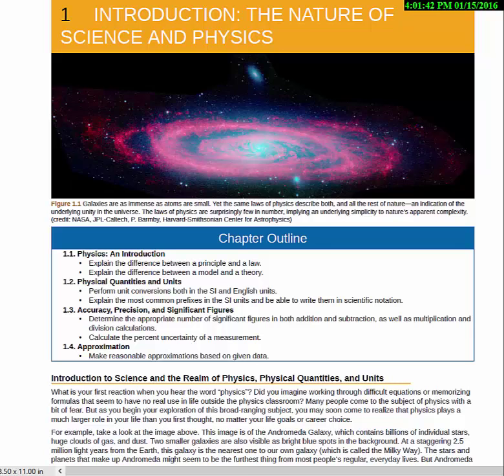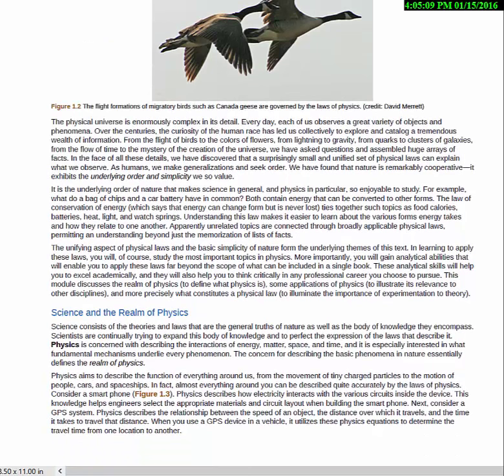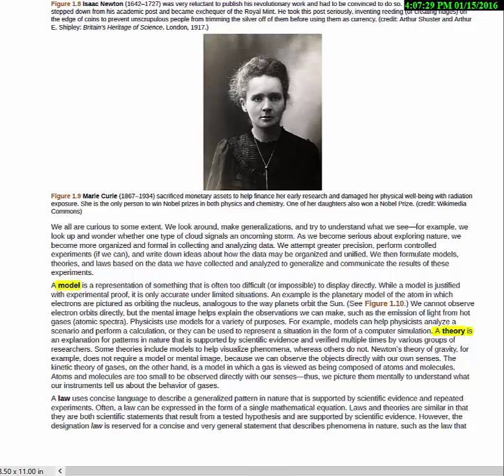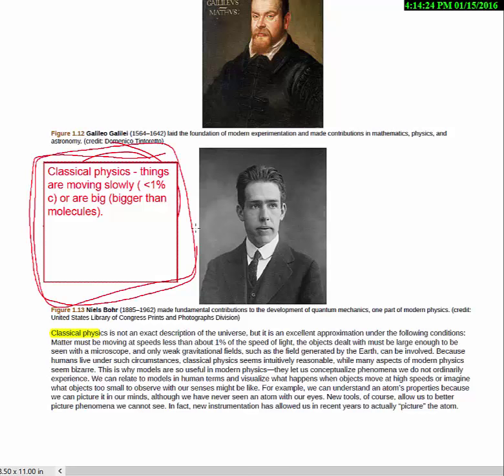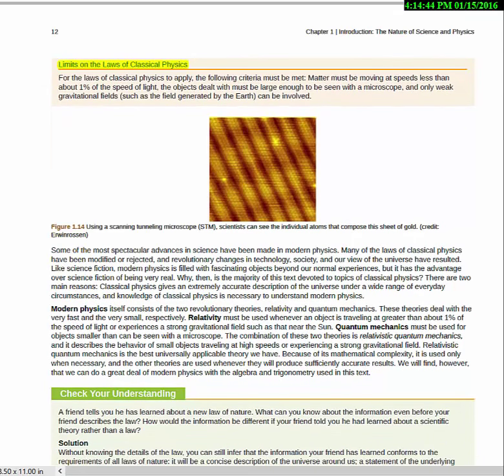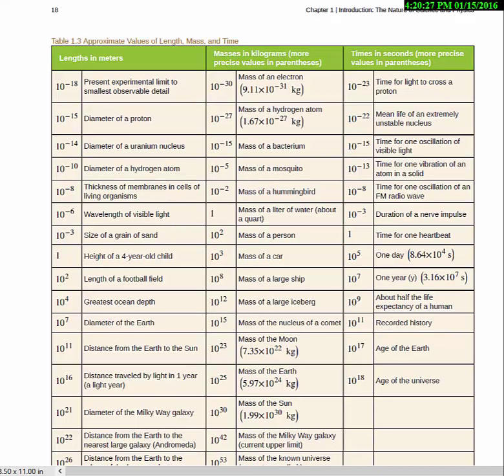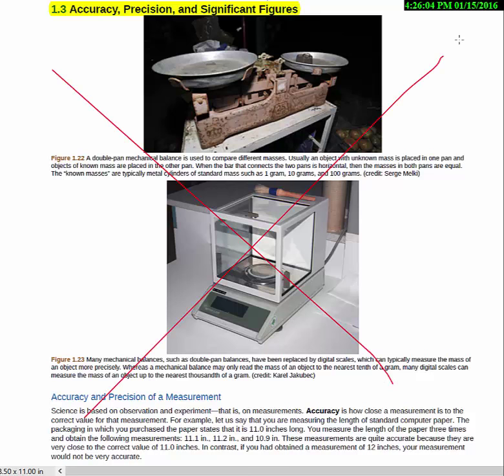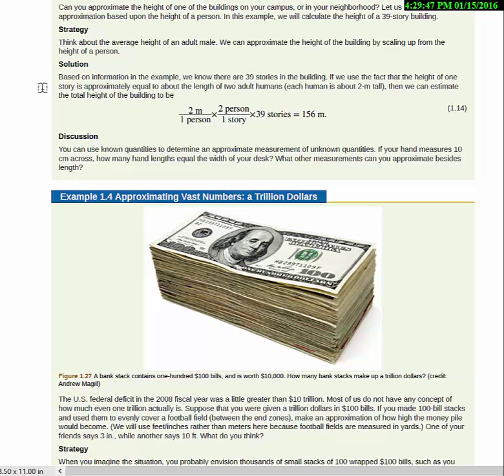OpenStax Chapter 1 Reading Guide